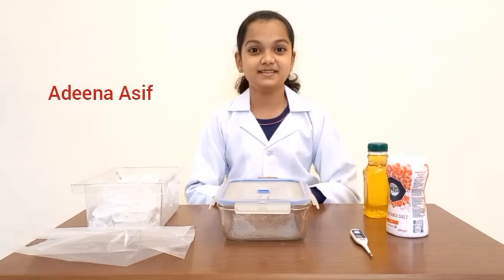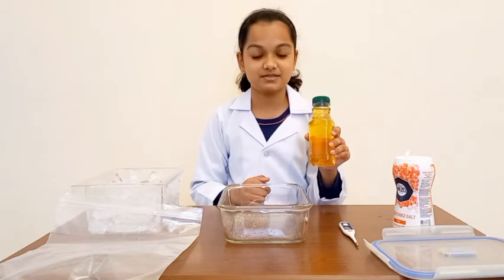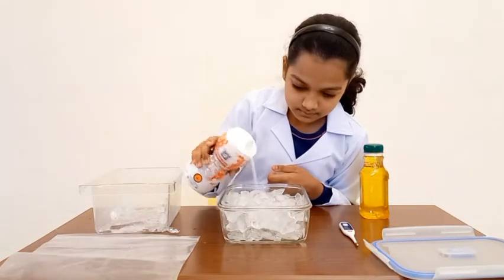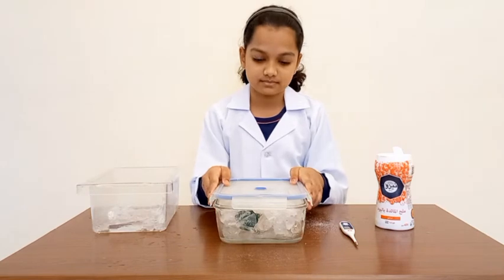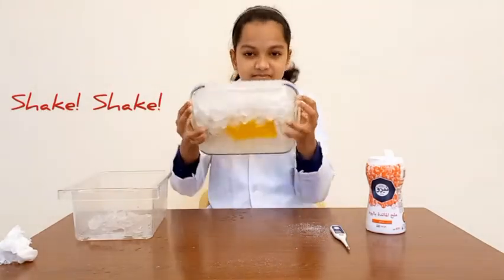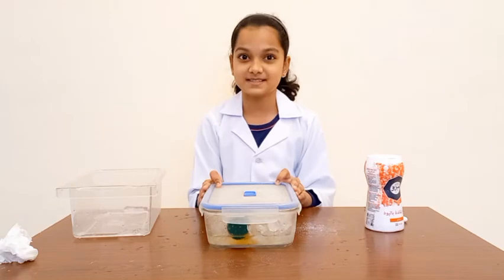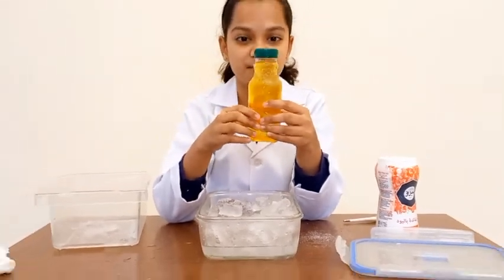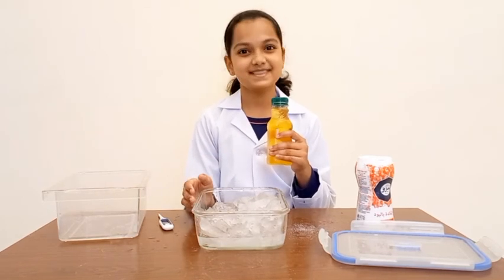How to make your Juice cooler without fridge. Cooling Down. Sub-Zero Drink.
Make your own Sub-Zero drink.

Drinking cold fluids can lower the body’s temperature through conduction (i.e., direct interaction with the digestive system).

Your next heat-beating activity is to make a drink that is colder than ice! For more information on how to make this drink, you can read this article.

MATERIALS

For this project, you will need:

Water, Salt, Fruit juice, Ziplock bag, Food container with lid, ice.

METHOD

Start out by putting ice in the food container with a bit of salt and sealing the mixture with the lid.

Put some fruit juice bottle into a food container  Close the lid firmly, and then shake the container until the juice turns to slush. Keep overnight, or until they become icy. (If you are able to measure the temperature of this ice, you will find that it’s lower than 0°C! This is because when salt is added to water, it lowers its freezing point.)

Step 3: Enjoy your drink

When the mixture reaches your desired consistency, pour it into cups and share it with your family and friends. If you feel like doing some extra science, you can measure the temperature of the slushy, and you’ll find that it’s still below the freezing point of water.

Step 4: Make notes

While enjoying your delicious fruity slushy, observe its cooling effects on your body. Would this be a good way of cooling down in extreme heat?

Note: drinking very cold drinks too quickly may cause brainfreeze! Also known as an ‘ice cream headache’, this happens because the cold substance causes the blood vessels in your sinuses to contract painfully.Be aware of side-effects such as this when designing your solution.